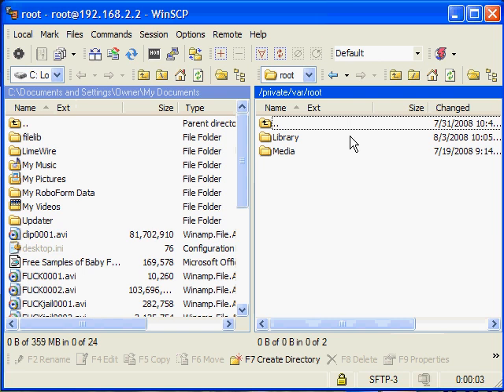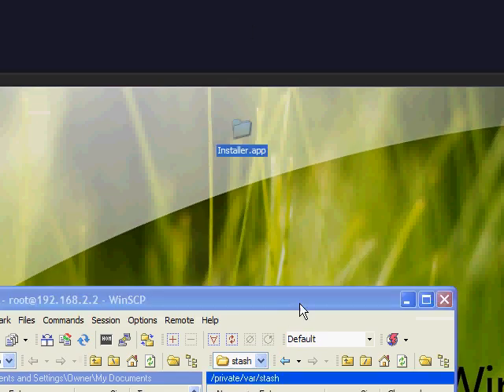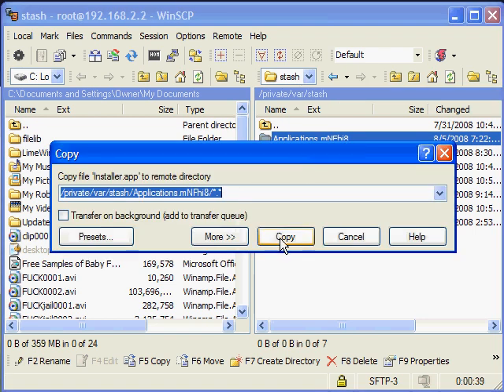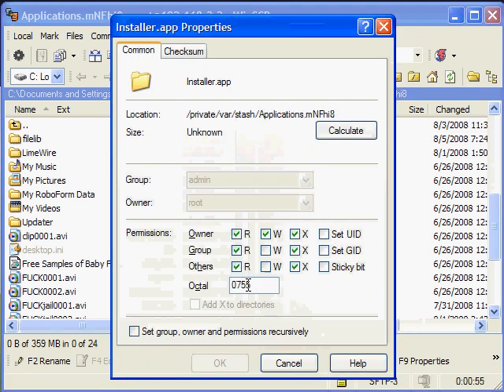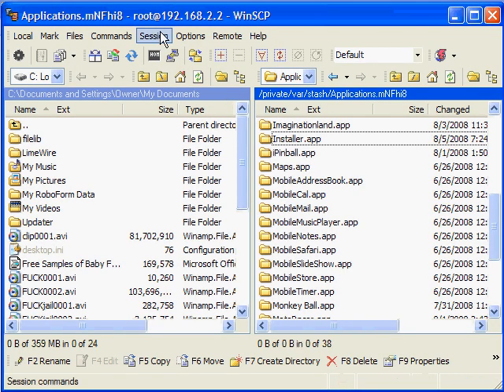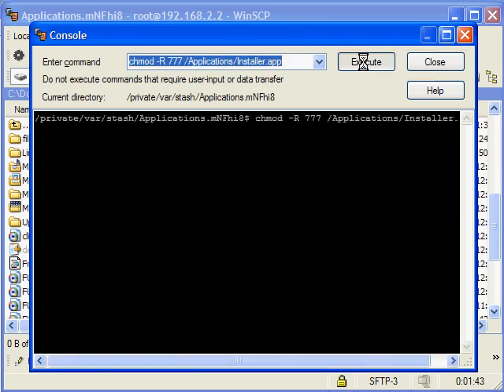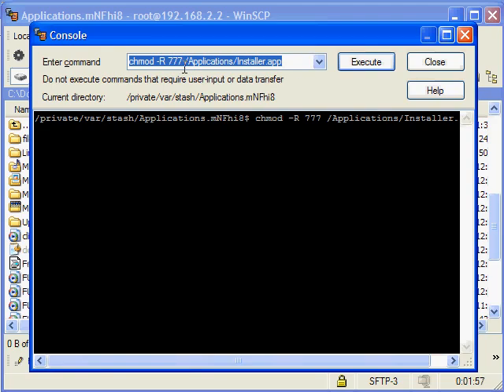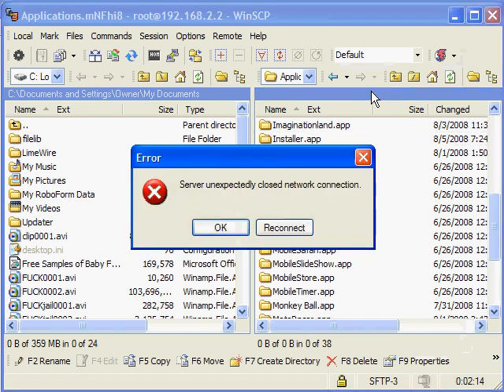Firmware 2.0.1 and Installer 4b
These Are The Terminal Commands Enter One In Then Hit Enter Then Delete The Old Command And Enter The New One Then Hit Enter Then You Can Close It.You Can Also Use MobileTerminal Off Cydia To Use This.

Terminal Commands:

chmod -R 777 /Applications/Installer.app

chmod a+srx /Applications/Installer.app/Installer

Edit: Check out my 2.0.1 Firmware jailbreak video, and Installer 4 is now open the public!